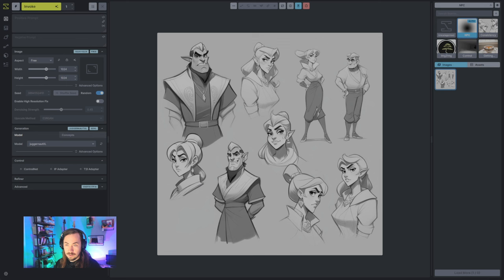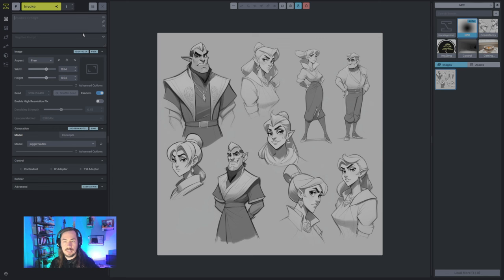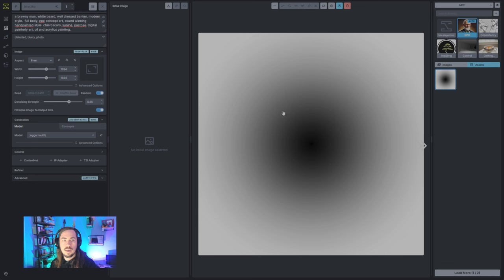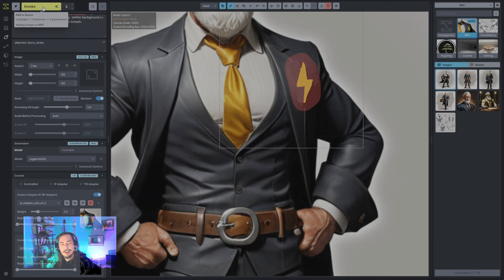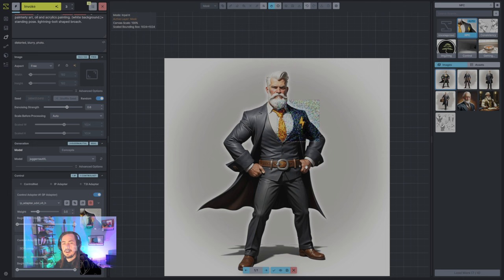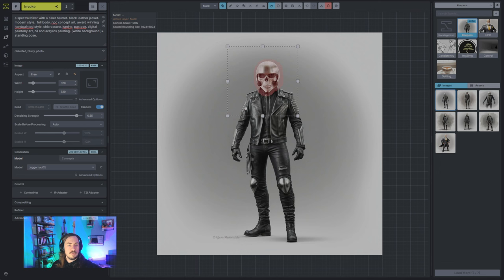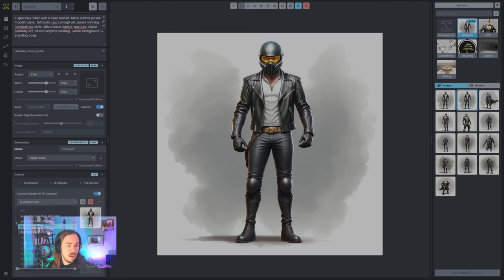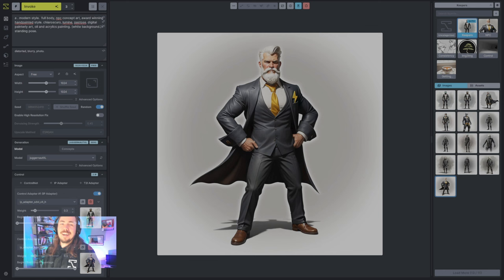Creating Consistent Character Concepts with IP Adapter and Img2Img | Invoke Studio Sessions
In the first event of our new live stream series, Invoke Studio Sessions, Kent covers how to create character concept art for multiple characters while maintaining a consistent look and feel. He also shows how advanced techniques like IP adapter and Img2Img can help produce consistency across multiple images.

00:00:00 Introduction
00:00:37 How Studios Sessions will work
00:09:15 Audience Prompt
00:09:54 Studio Session
00:13:05 Creating a first concept with text
00:18:27 Using Img2Img to define composition
00:21:46 Inpainting to refine character concept
00:37:49 Creating a second character concept
00:44:17 Using IP Adapter to refine second character concept
00:47:17 Inpainting second character concept
00:54:04 Third character concept
00:58:32 Fourth character concept
01:04:03 What's coming next

Invoke Studio Sessions are live events recorded regularly on Invoke's Discord channel. We take a design challenge from our community and spend an hour working through it while community members follow along, ask questions, and design with us.